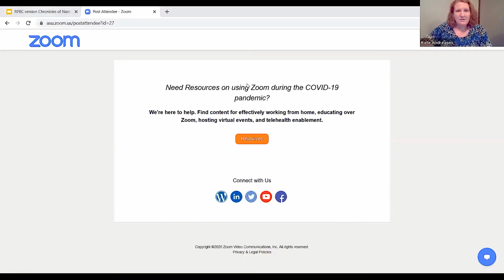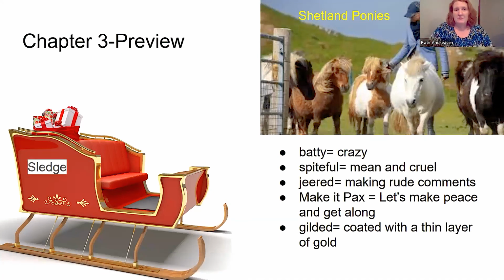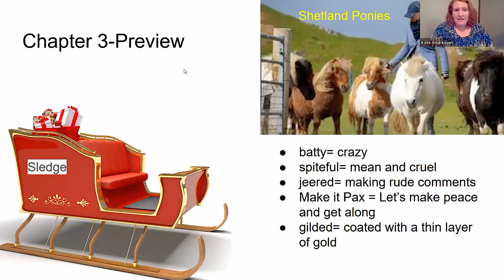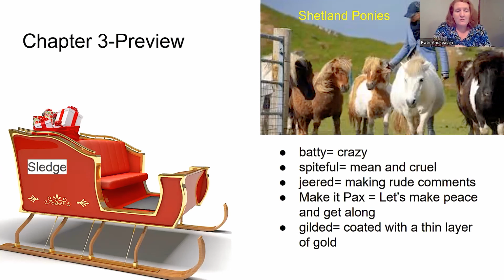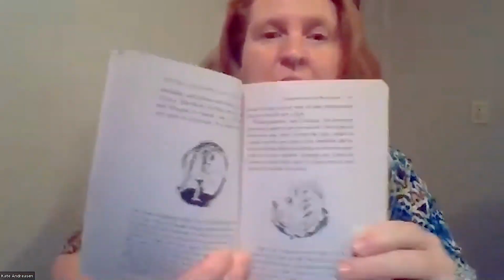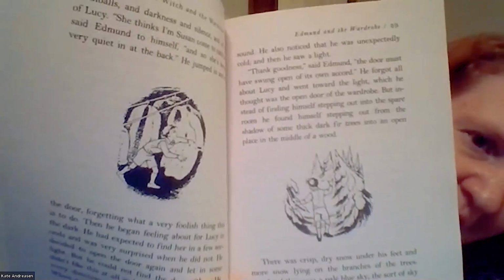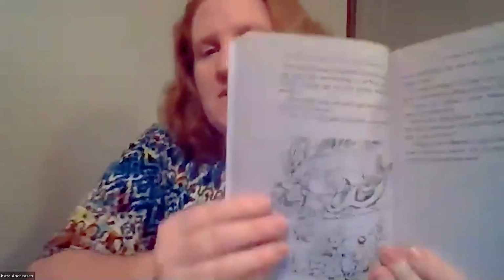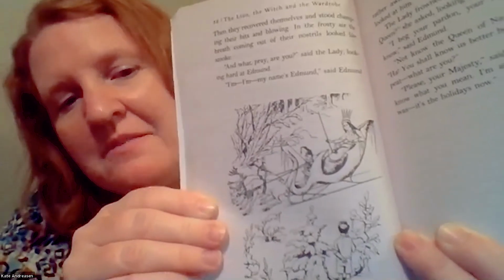Chapter 3 | The Lion, the Witch and the Wardrobe StoryTime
Welcome back to another day of StoryTime! Today we're going to find out what happens after Lucy gets back from Narnia when Mrs. Kate reads us Chapter 3 of "The Lion, the Witch and the Wardrobe." Come back tomorrow to find out what happens next in Chapter 4!

"The Lion, the Witch and the Wardrobe" by C.S. Lewis